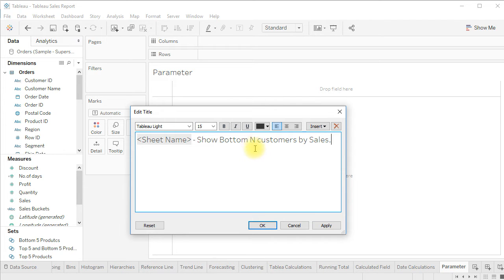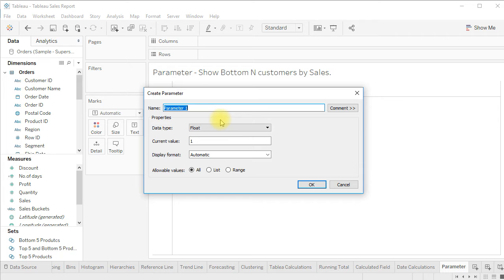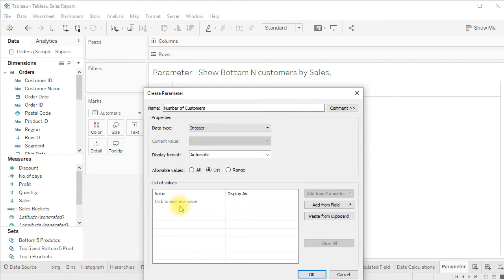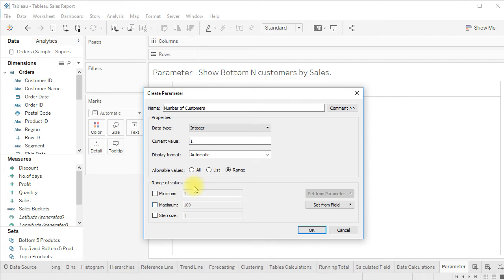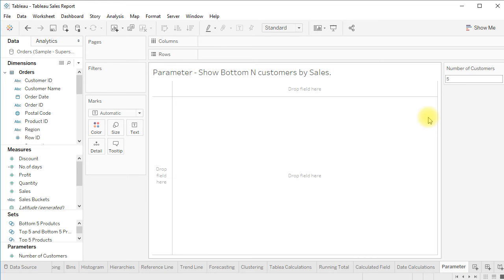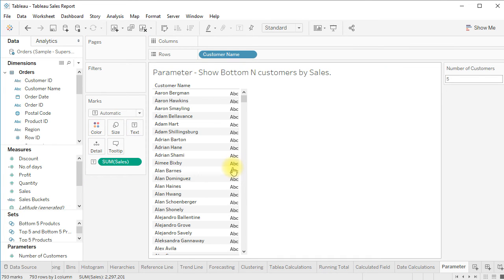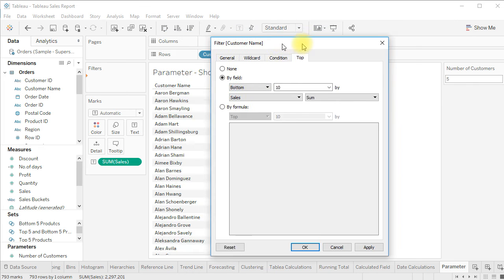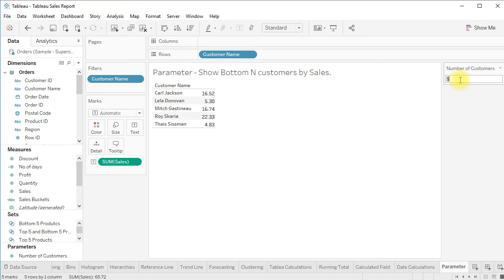Parameters in Tableau || Tutorial of Tableau || Latest 2020 || ittoolstraining